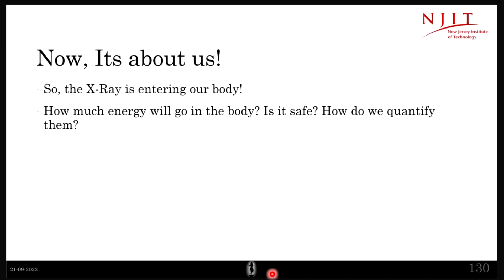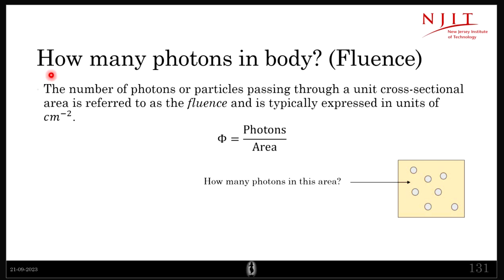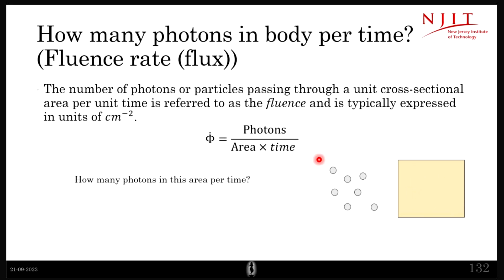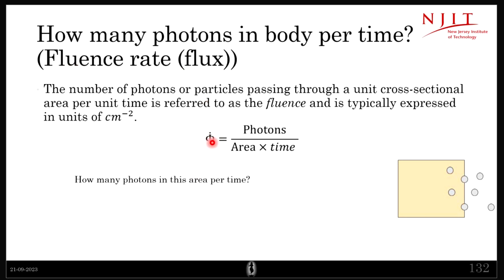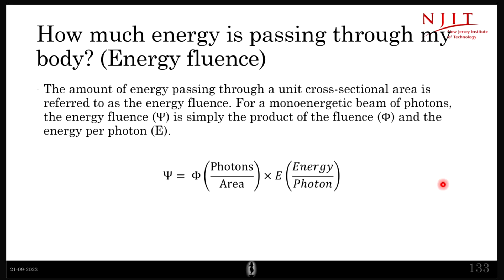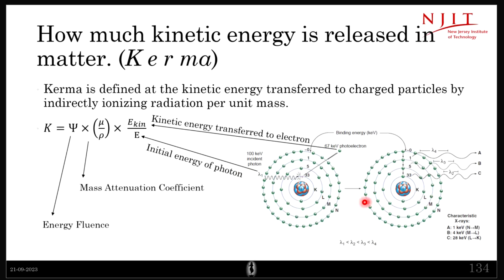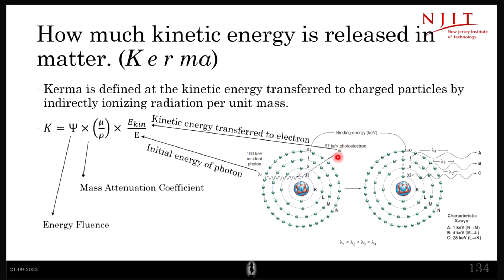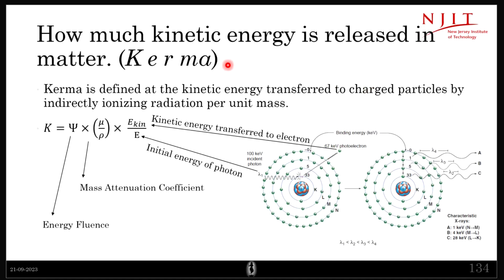Quantifying amount of Energy deposited in Body |Fluence| Flux | KERMa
In this video I discuss about terms like
Fluence,
Flux, (Fluence Rate),
Energy Fluence,
KERMa,